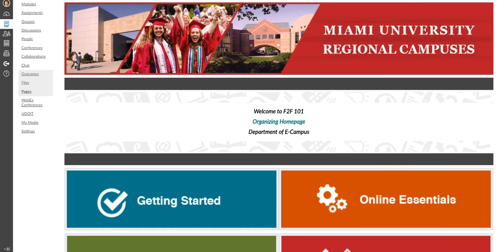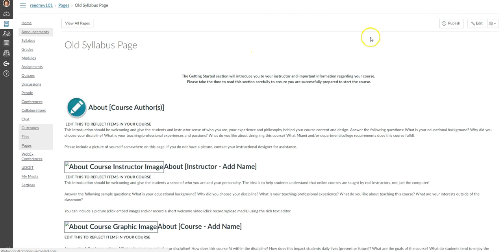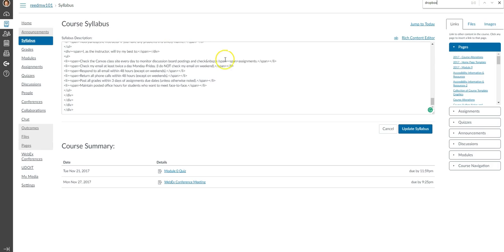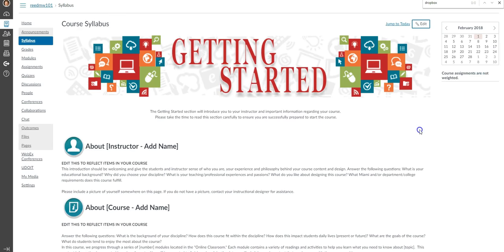E-Campus Guide: Organizing Content on the Syllabus Page